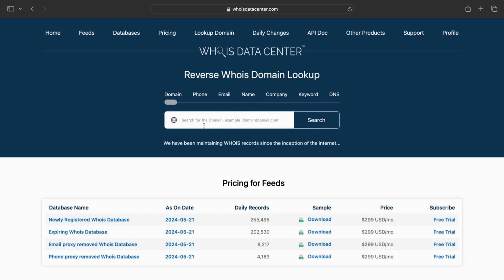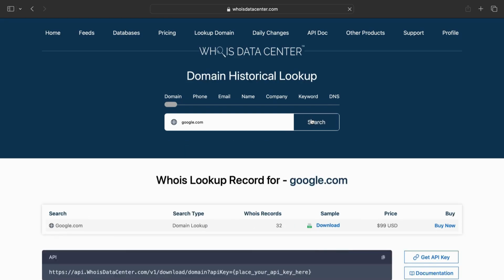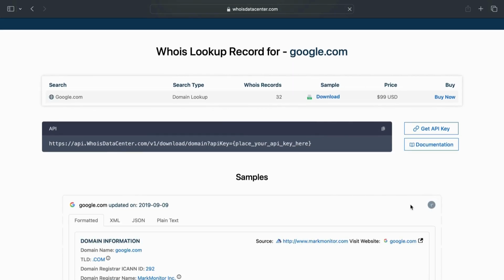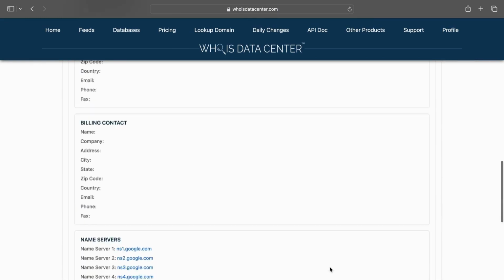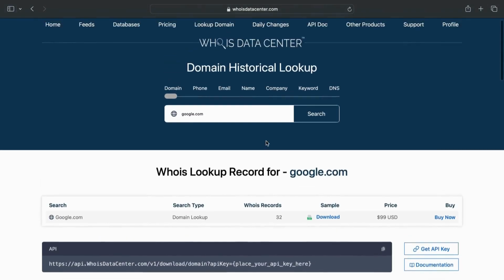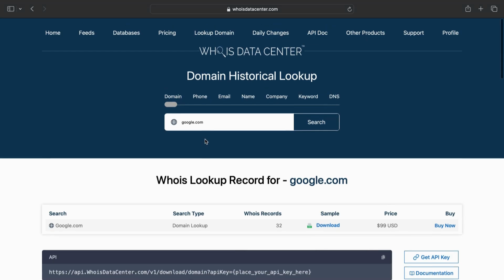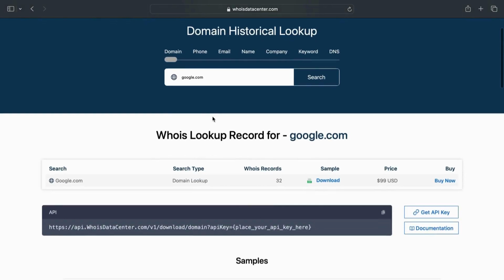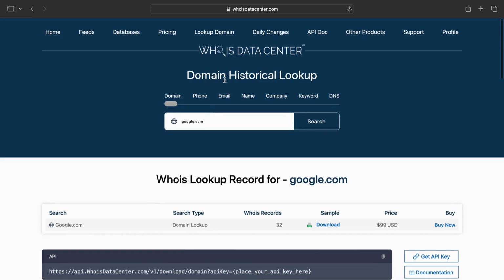How to use Reverse Whois Domain Lookup with Whois Data Center.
Reverse Whois Domain Lookup with Whois Data Center
Discover how to efficiently use the Reverse Whois Domain Lookup with Whois Data Center. Our comprehensive guide will introduce you to the powerful capabilities of our Whois Lookup API, which facilitates seamless domain and IP lookups, reverse lookups, and in-depth domain ownership history analysis.

Efficient Reverse Whois Domain Lookup with Whois Data Center

Unlock Powerful Capabilities:
Seamless domain and IP lookups
Reverse lookups
Domain ownership history analysis

Comprehensive Whois Lookups:
Domains
IP addresses
Domain name ownership

Quick & Easy Access:
Free Chrome extension for Whois lookups: